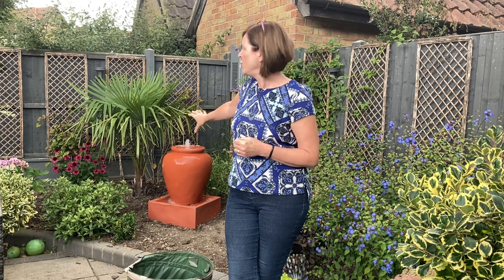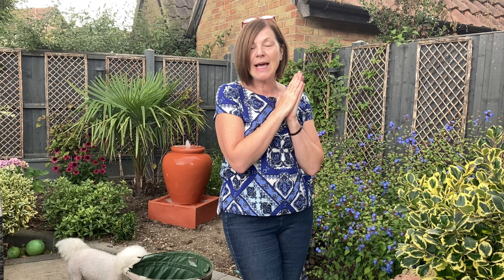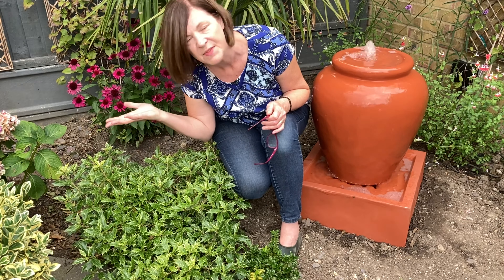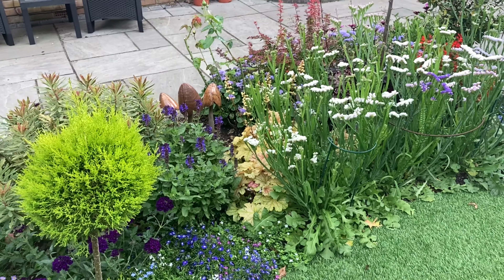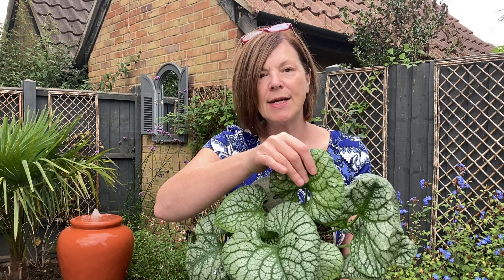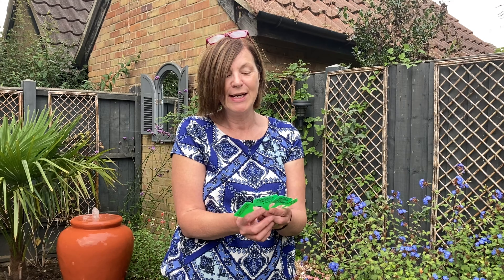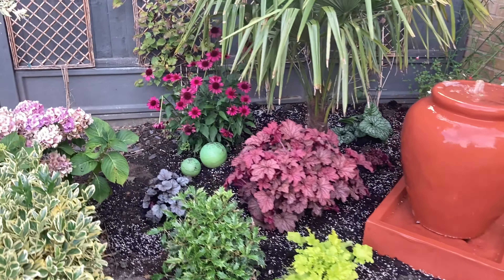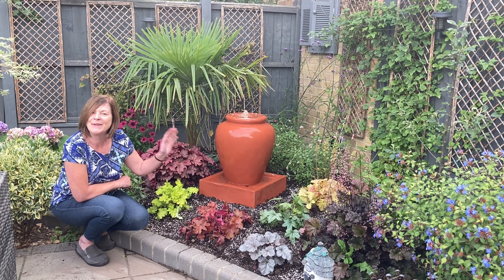Colourful Heucheras || Planting My Fountain Garden ⛲️ 💦 🍁 🌸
Heucheras are one of my favourite plants … and I already have lots of varieties.  Anyone who follows my channel will know how much I love to have colour in the garden, and with Heucheras you can achieve this all year round.  They are a perennial, but in my climate in the south east of England, I am so fortunate because they don’t die back.

There are so many varieties, and each of them have such interesting names too.  I love them so much that I have decided to devote a whole corner of my garden to them and in this video I go through some new varieties I have just bought, as well as show you some of the ones I am stealing from other areas of my garden to add to my new Heuchera Garden:

Hydrangea x 2
Chinese Plumbago
Hebe
Echinacea
Salvia Hotlips
Trachycarpus Fortunei
Verbena
Clematis

As well as planting a Brunnera ‘Jack Of Diamonds’, these are the Heucheras I am planting today:

Dark Secret
Indian Summer Coral Berry
Topaz Jazz
Melting Fire
Lime Marmalade
Kimono
Indian Summer Cranberry
Silver Gumdrop

So let’s get started!  I hope you enjoy this video and that I encourage you to plant some beautiful Heucheras because you will not be disappointed 😊